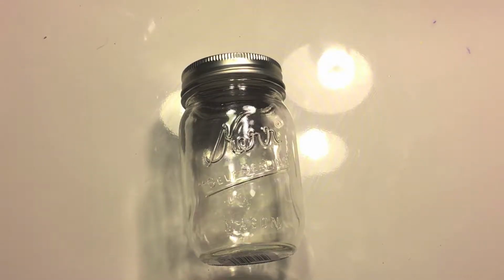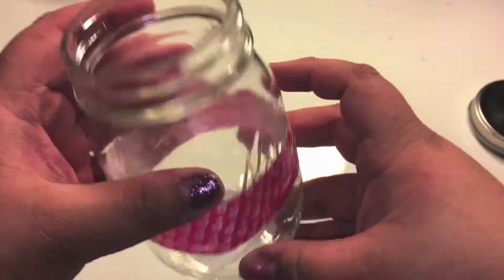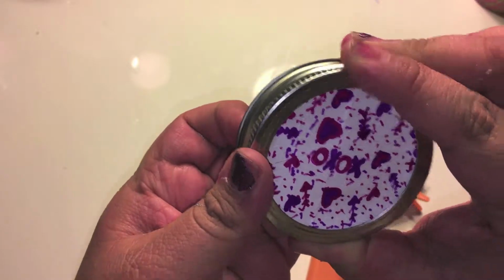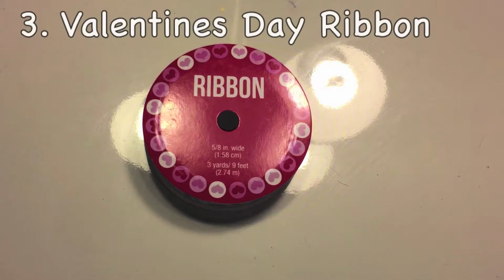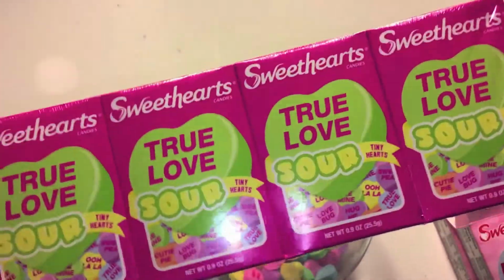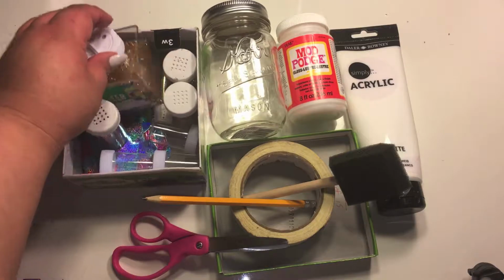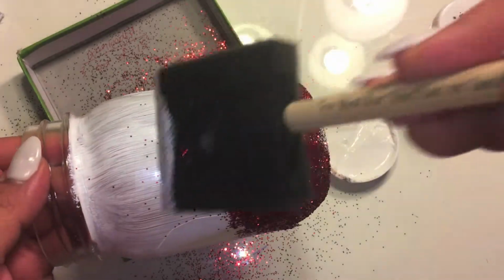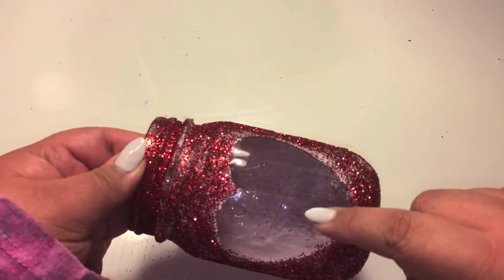VALENTINES DIY GIFTS/ DECOR